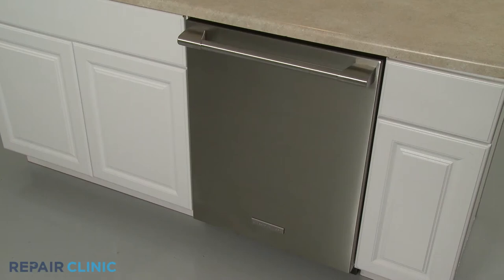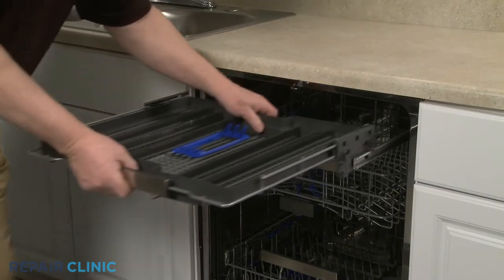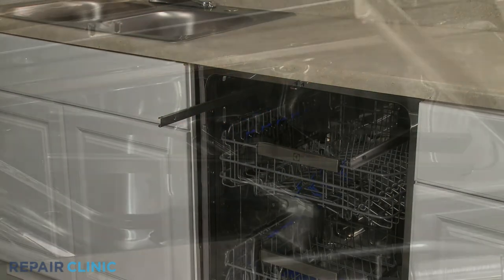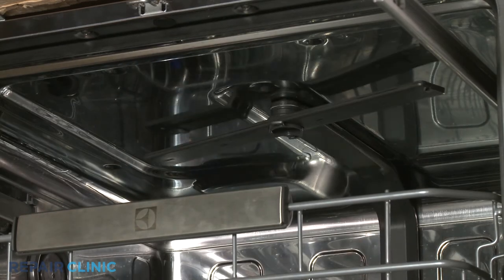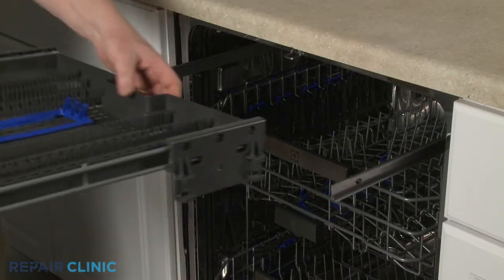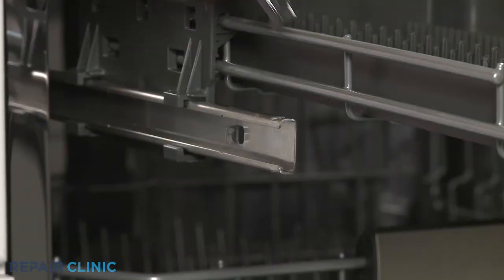Electrolux Dishwasher Top Wash Arm Replacement 807382106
This video provides step-by-step instructions for replacing the top wash arm on Electrolux dishwashers.

Additional dishwasher repair, troubleshooting tips, help with finding your model number, and part replacement videos

All of the information in this  video is applicable to the following brands: Electrolux